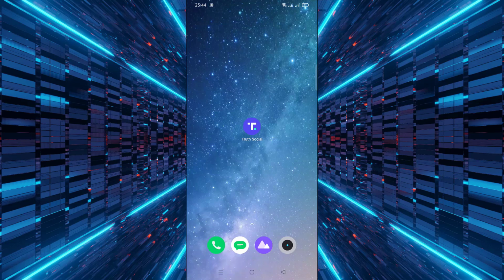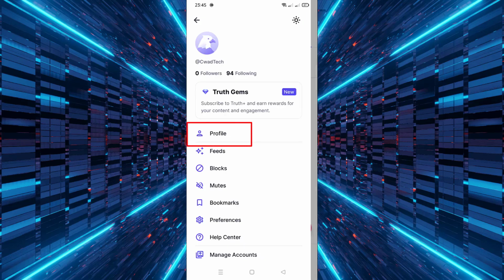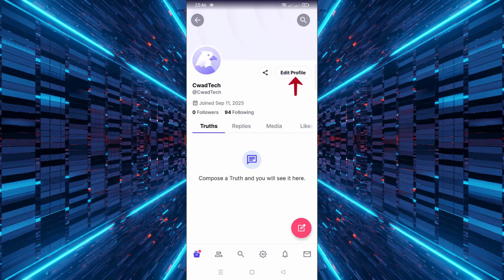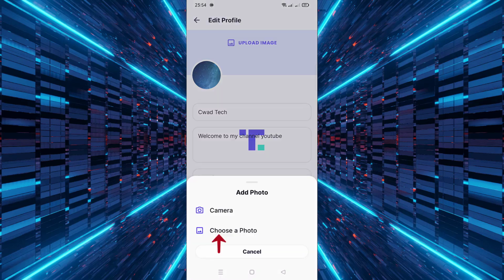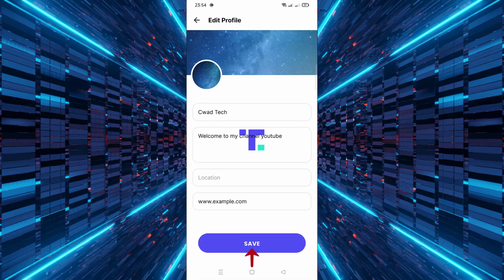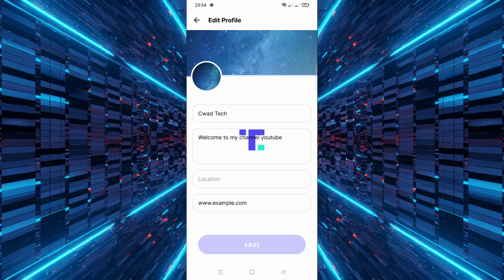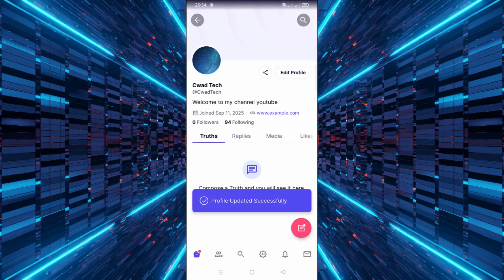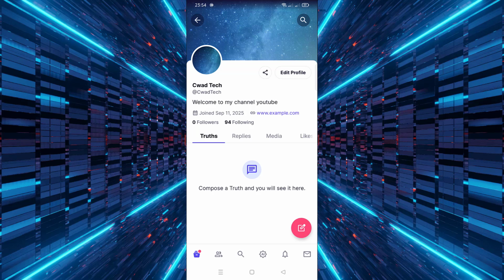How to Add a Cover Photo on Truth Social App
Adding a cover photo on Truth Social is a great way to personalize your profile and make it stand out. 🖼️

With the Truth Social app, you can easily update your profile cover photo and showcase your personality to your followers. 📱

Making your profile visually appealing helps increase engagement and gives your account a professional look. 🌟

Whether you are new to Truth Social or just refreshing your profile, updating your cover photo is simple and effective. 🎨

Truth Social, Cover Photo, Update Profile, Social Media Tips, Profile Customization